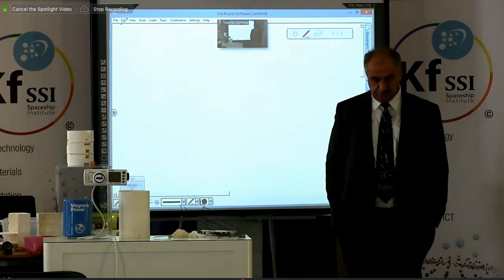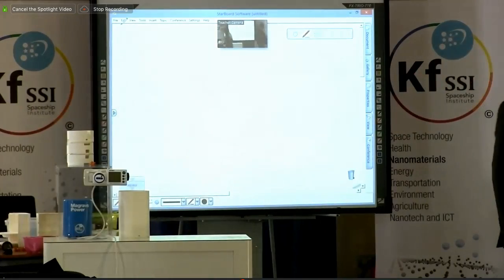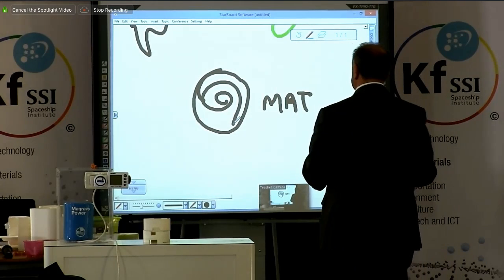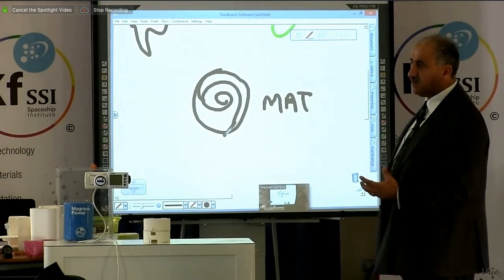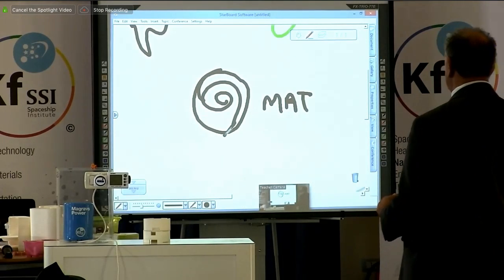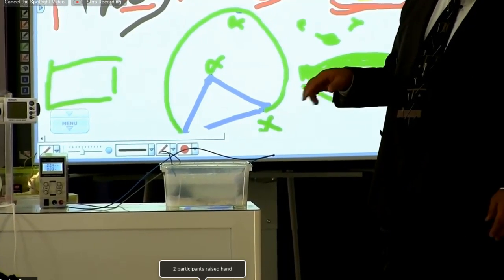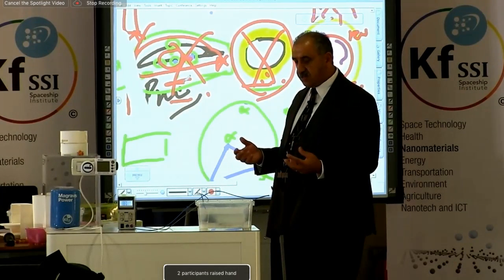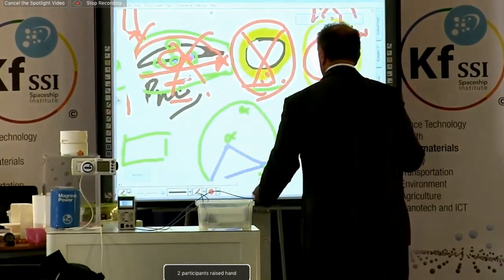KFSSI Blueprint Teaching HD Session 6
DAY 3; PART TWO - October 28th 2 pm CET

Note: Some of the links only work once the event is live.